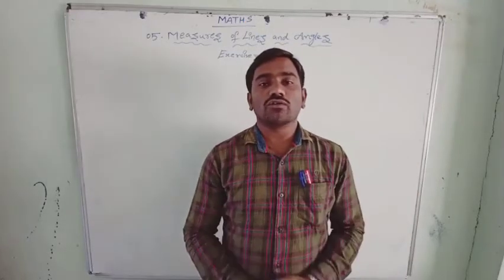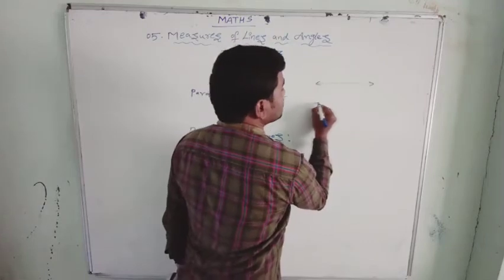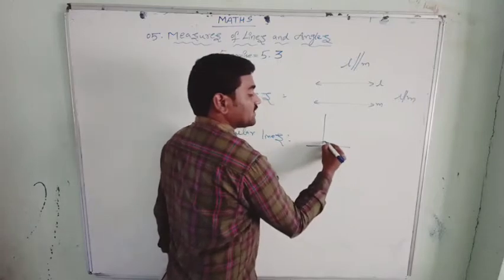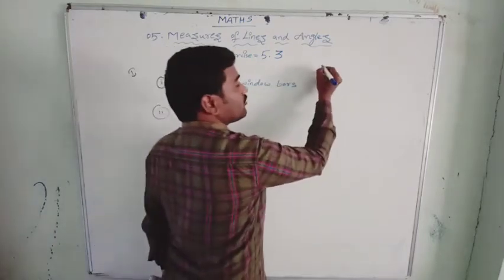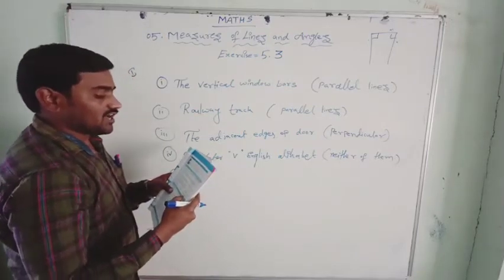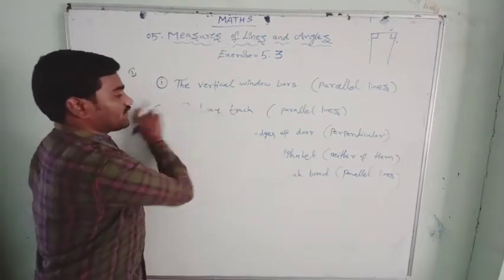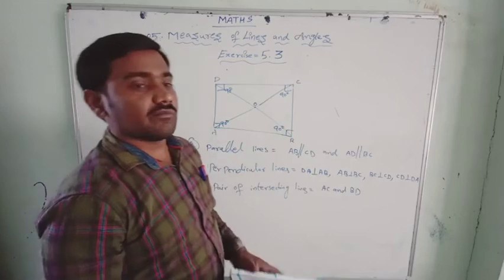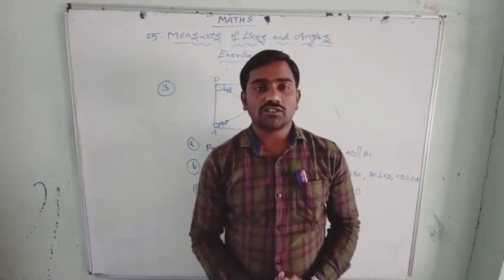04.Measures of Lines and angles ( Exercise=5.3)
in this video i have explained about 6th class 5th chapter measures of lines and angles in that exercise 5.3 all problems along with solutions